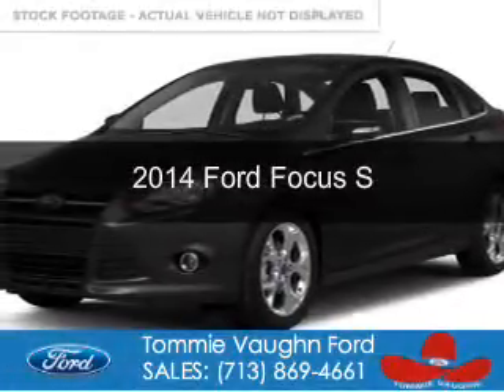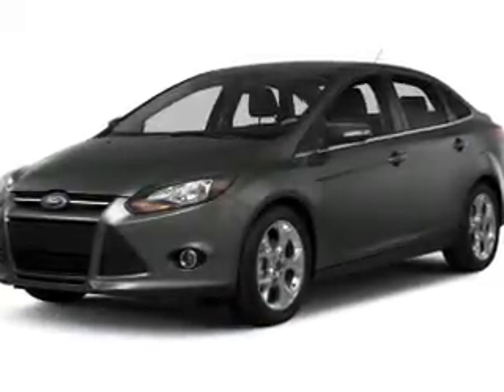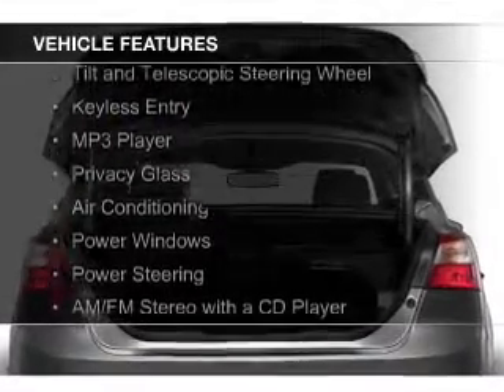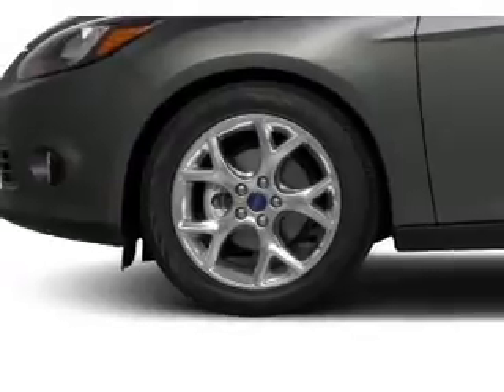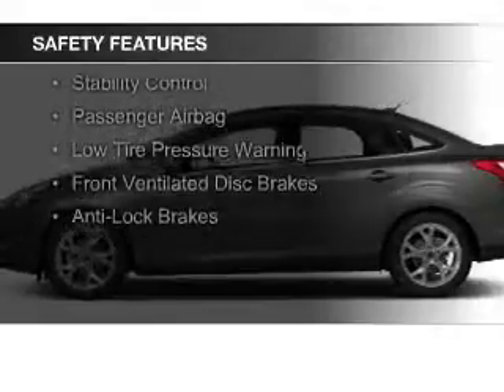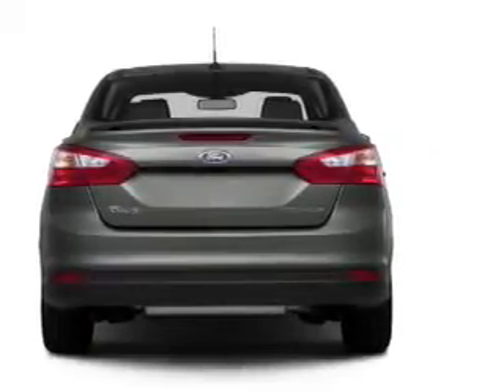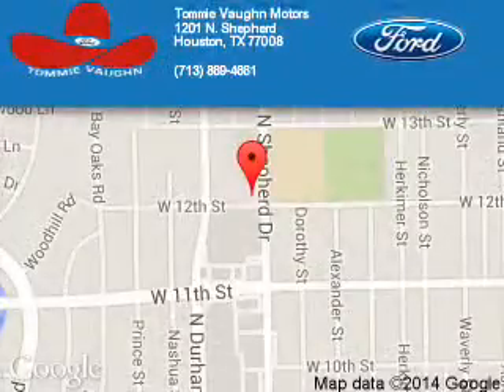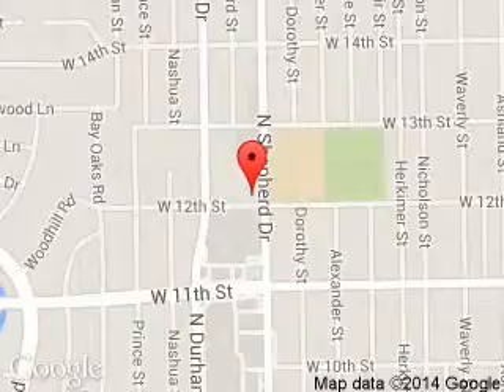2014 Ford Focus - Houston TX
Phone:
Year: 2014
Make: Ford
Model: Focus
Trim: S
Engine: 2.0 liter inline 4 cylinder 16 valve
Transmission: 6-Speed Automatic with Auto-Shift
Color: Tuxedo Black Metallic
Mileage: 12
Address:
1201 Shepherd Drive